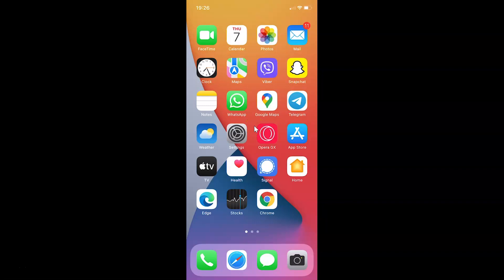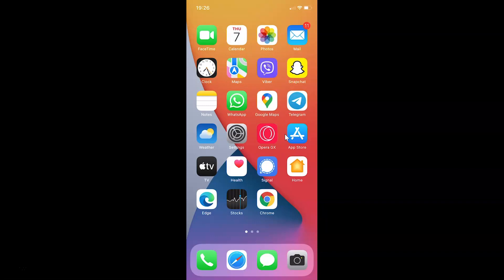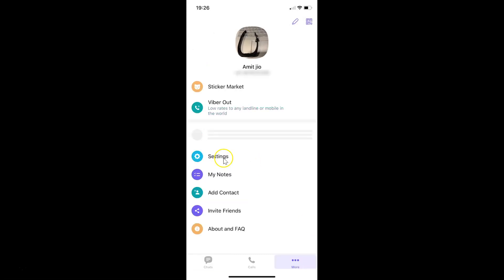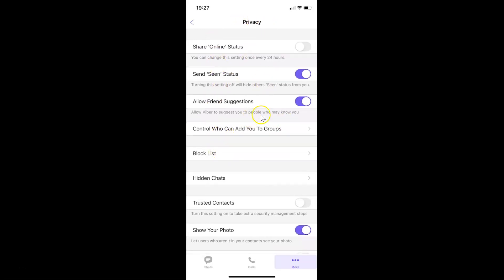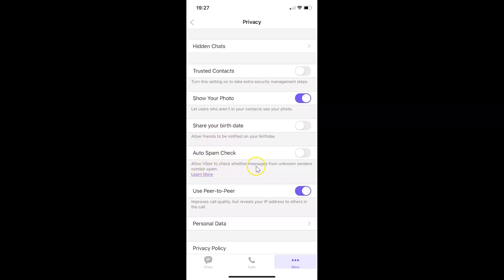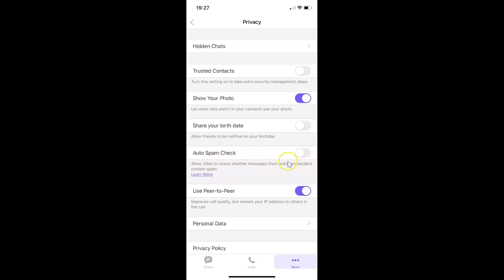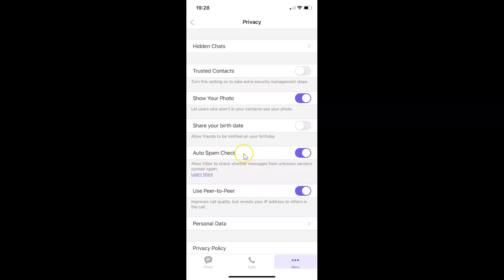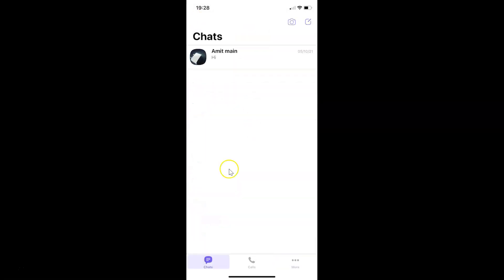How to Enable Auto Spam Check in Viber on iPhone?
Hi guys, In this Video, I will show you "How to Enable Auto Spam Check in Viber on iPhone."